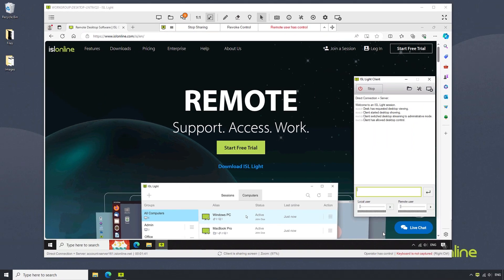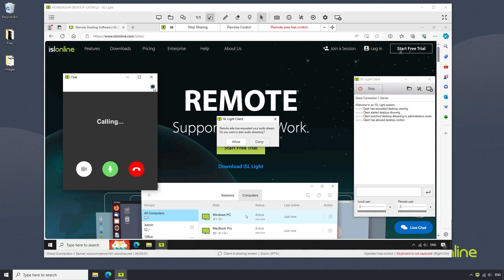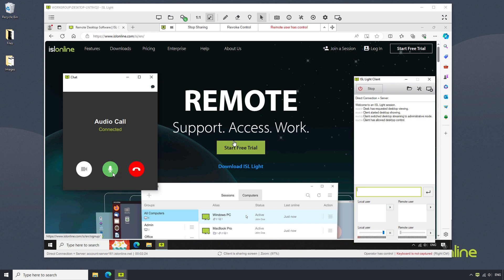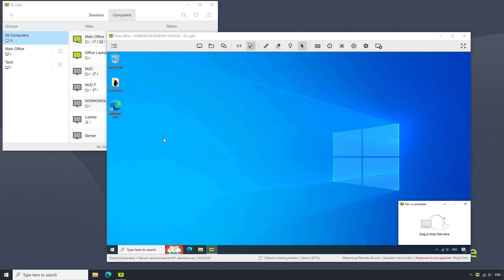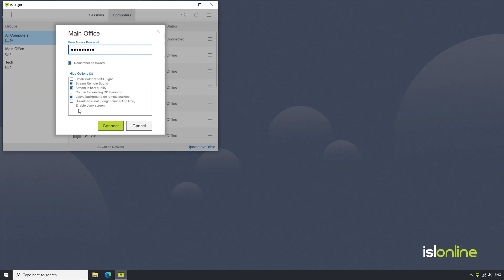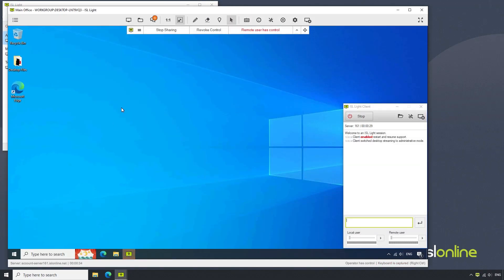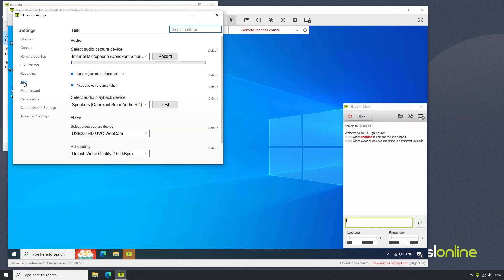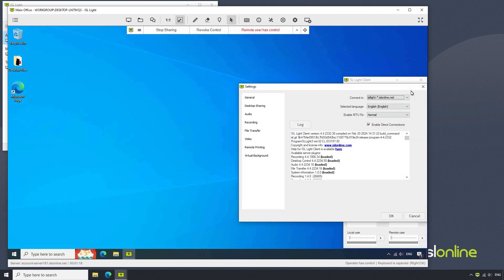Audio or Video Call in a Remote Support Session | ISL Online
Sometimes, when in a remote support session, we need to call our client. We can do this with a click on the Chat button. From there, we can easily make an audio or video call.

Start a free 15-day trial with all features included and no credit card required ➡️

00:00 Video or audio call during a remote support session
00:34 Video and audio call functionalities
01:04 Enable video and audio calls for the remote computers on our list
01:47 Configure the microphone